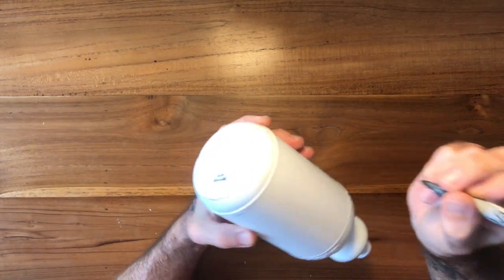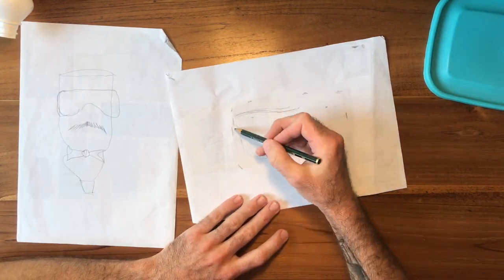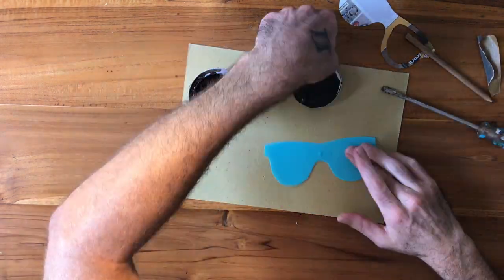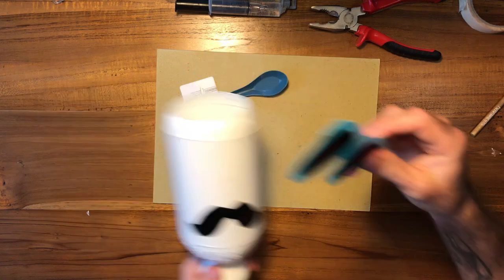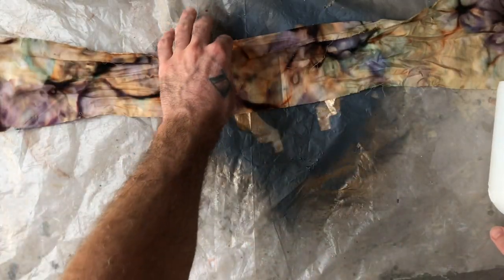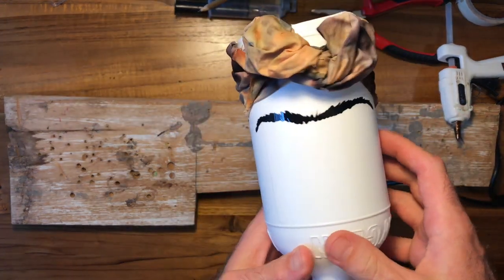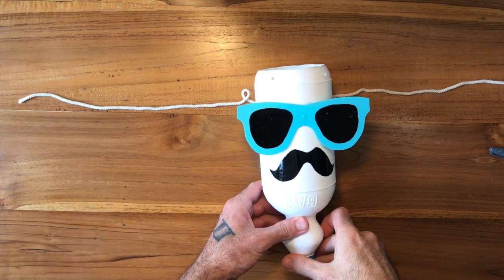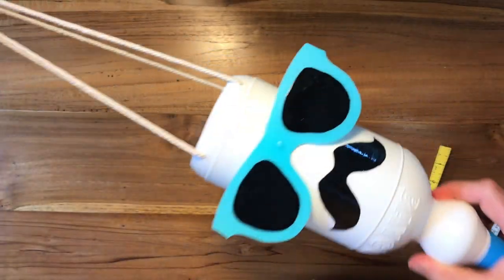KIDS CRAFT plastic bottle planter DIY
Hello humans and fur babies todays craft is perfect for you to do at home with the kids! Remember to always supervise children when working with glue and paint and when using exacto knives Mum or Dad will need to step in. Otherwise have fun and get crafty!
(Sorry for the glitches in this video I'm trying to sort this out for future videos)

I hope you enjoyed this video and it inspires you to get creative.

Head over to Instagram to check out some more pics from today's video.

Please note I am not a professional builder/gluer/painter and that all projects seen on my channel must be completed at your own risk. I do not take responsibility for any harm or injury that may occur. Be safe, be creative and have fun.